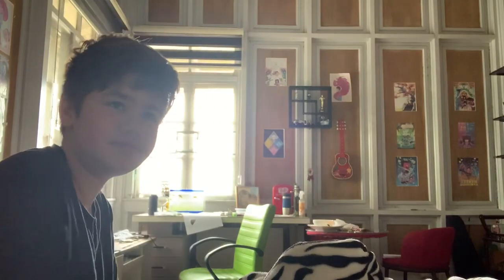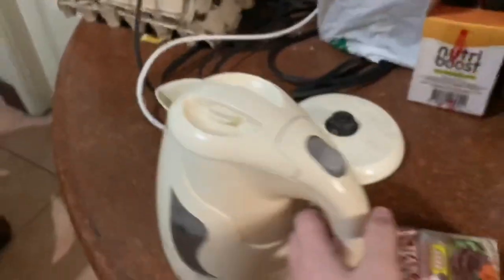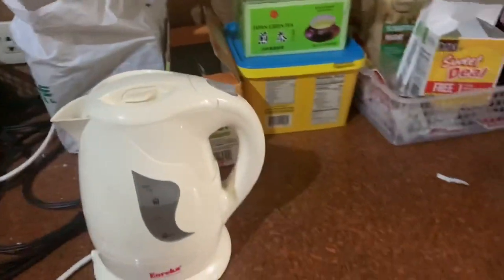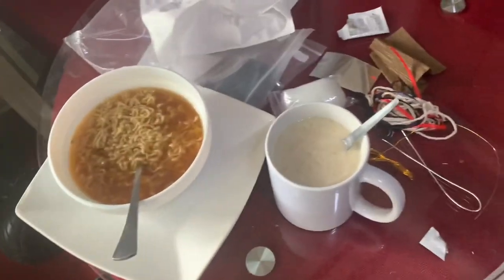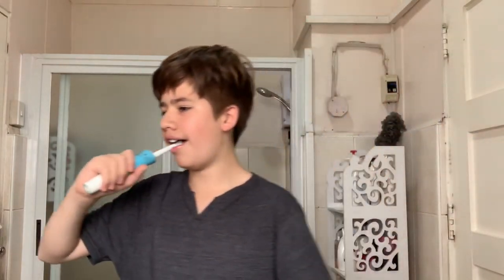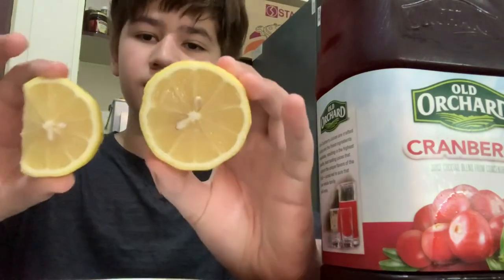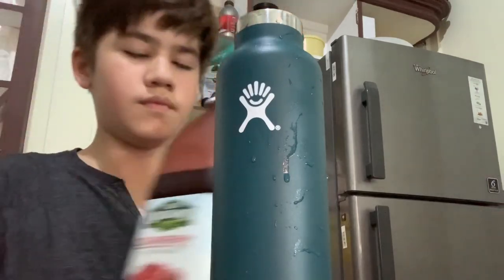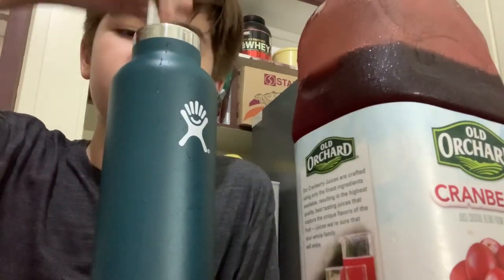A day in the life of Crimson Slime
Hey dudes and Dudets! It’s been a long time since I’ve posted here on YouTube, and I thought maybe to this this video, it’s where I show you guys what I do almost everyday (While In Quarantine).

P.S, if the ending has to video yet, that means I didn’t edit it yet. Sorry 😅

Love ya guys!
This is Crimson Slime, signing off...